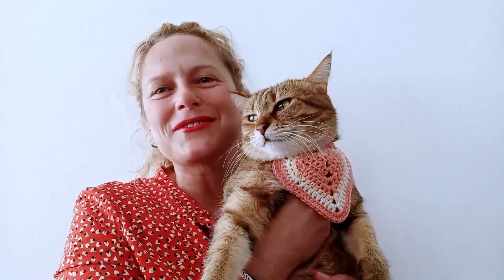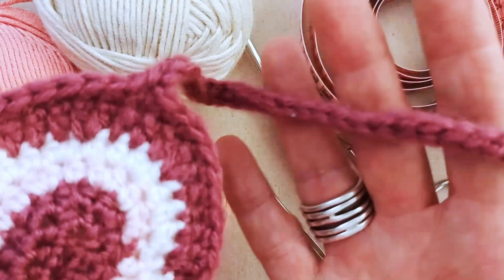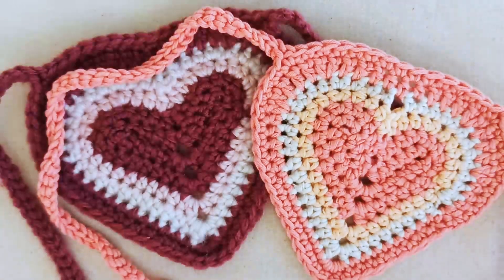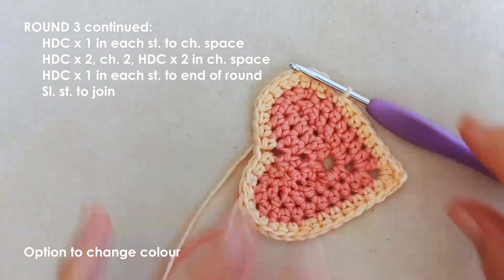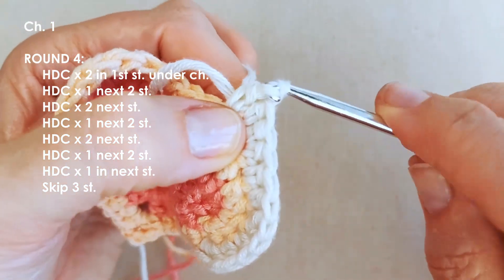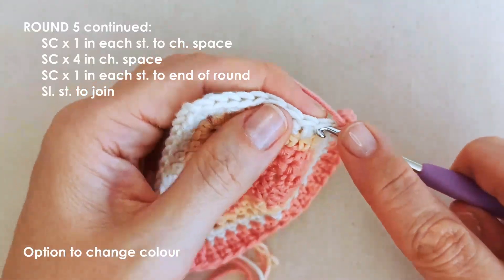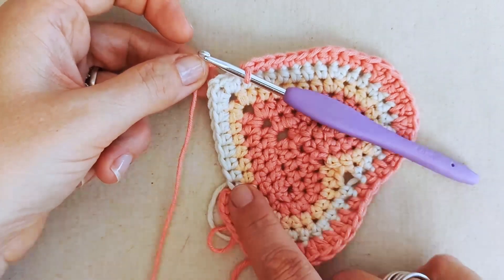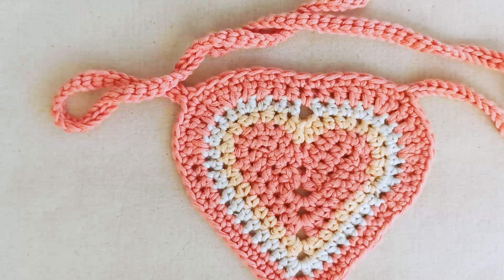Expanding Hearts Cat Bandana - Catventurous Crochet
Welcome to this beginner-friendly video tutorial for our Expanding Hearts Cat Bandana.

0:00 Video starts
0:25 Materials
2:35 Stitches/techniques
3:35 Tutorial starts

We would love to see photos of your fashionably catventurous kitty wearing his/her bandana.

Materials: (0:25)
       Main yarn colour (I used 3 weight acrylic/cotton blend)
       Darning needle
       Scissors

Stitches/techniques: (2:35)

Tutorial starts at 3:35.

Fully customisable in dimensions and neck circumference.

**IMPORTANT: These scarves are intended to be stylish and fun for you and your cat. For their safety, please supervise your cat at all times while they are wearing this scarf or any other item that secures around the neck or within which claws may become entangled.**